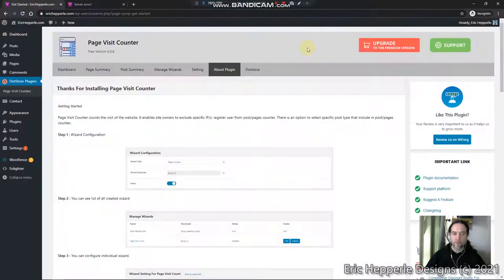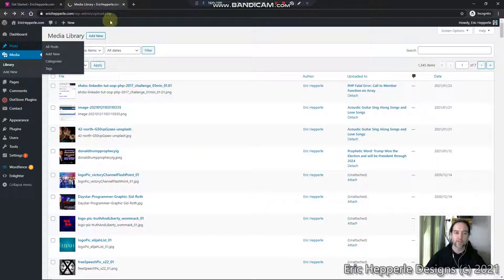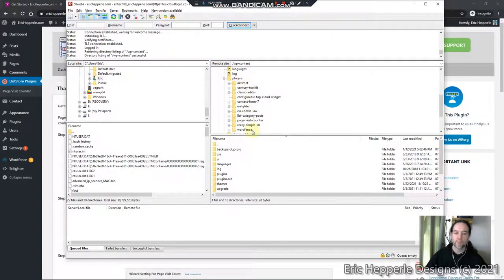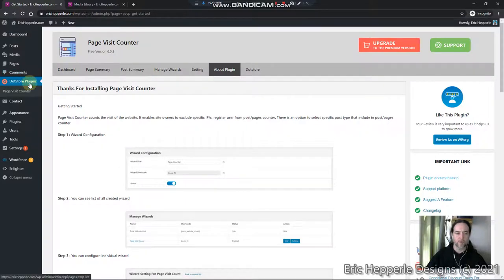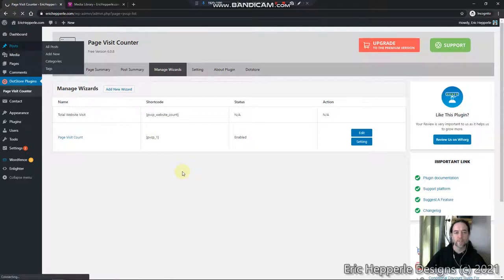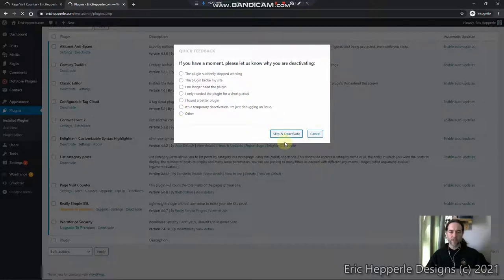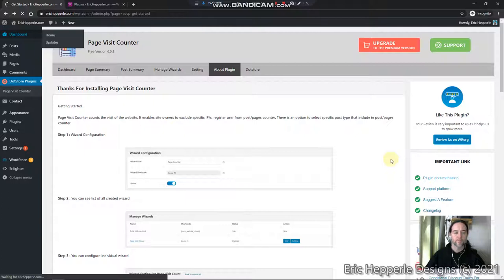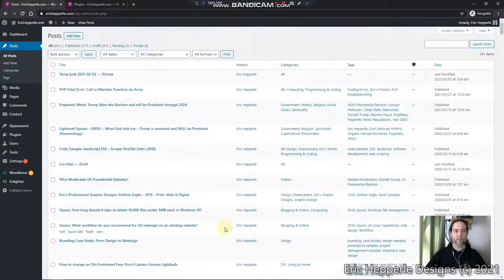WordPress Plugin: Page Visit Counter breaks (hangs) Posts page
After some plugin updates I started experiencing issues with my WordPress "Posts" ("All Posts") page not opening up at all from the backend Dashboard. Clicking the Posts page menu option resulted in waiting 3-5 minutes with the busy circle spinning.

It took an hour or so of troubleshooting, but I finally determined that the culprit was the Page Visit Counter WordPress plugin. Watch me demonstrate what happens when I disable the plugin.

PS: If anyone from the plugin company sees this video I hope you can use this info to initiate a trouble ticket and look into the matter. I really like the plugin's functionality, but I will be leaving it disabled until it gets fixed to where it doesn't break my Dashboard again.

I don't get any monetization income from YouTube, so donations to help keep this work going are much appreciated!